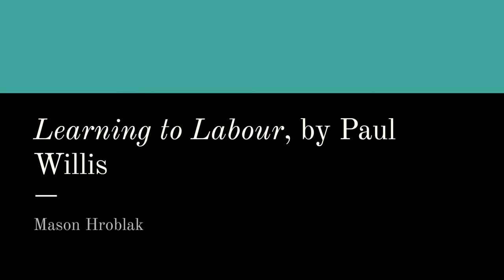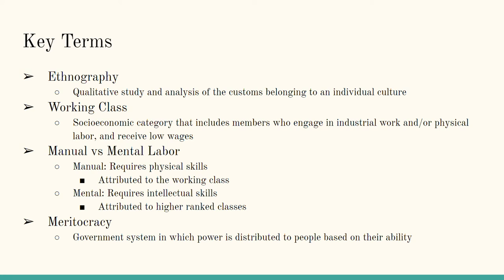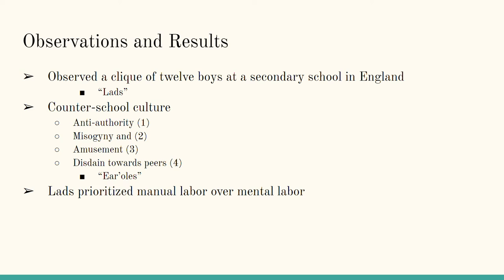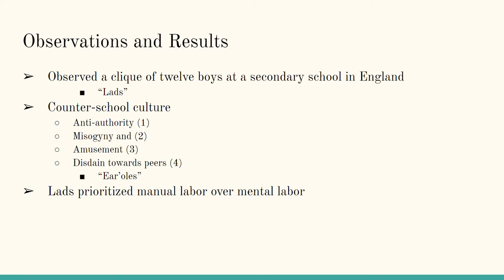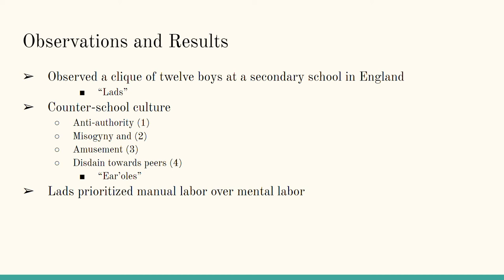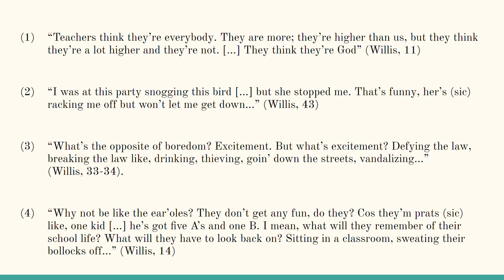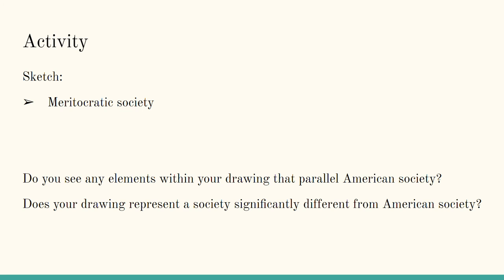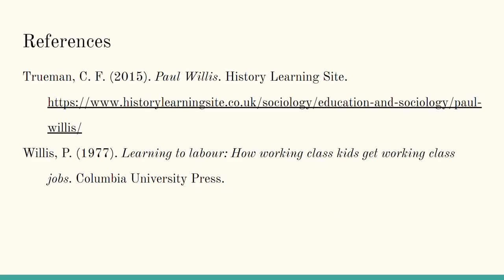Intro to Education Reading Summary: Learning to Labour, by Paul Willis